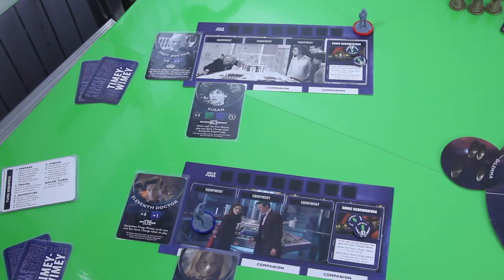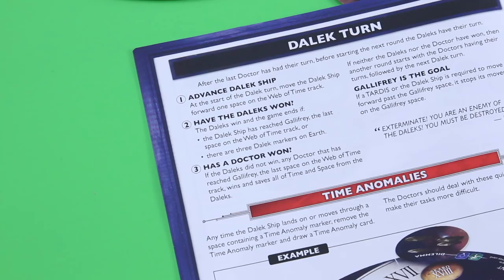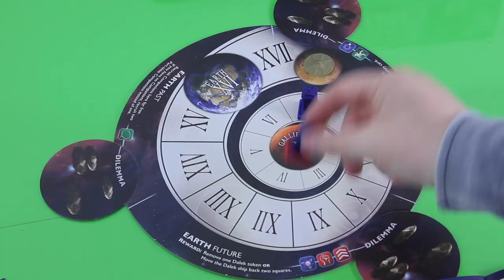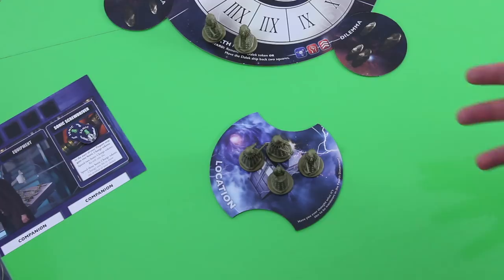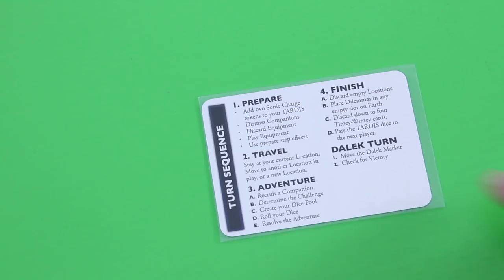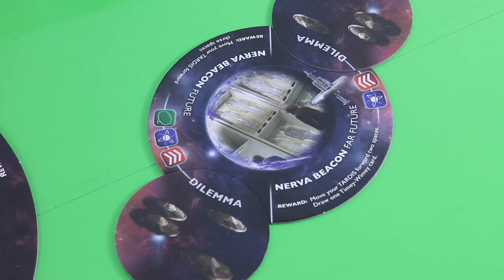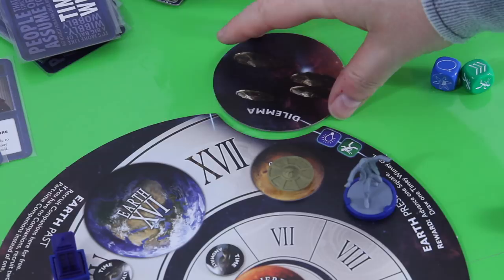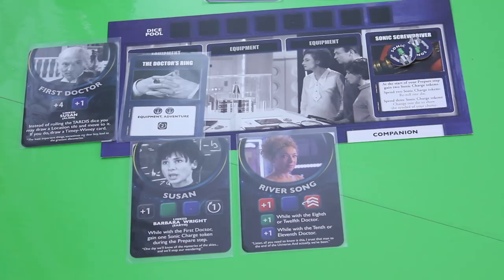jPlay plays Doctor Who: Time of the Daleks - Part 1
In this video I start my let's play of "Doctor Who: Time of Daleks" by Galeforce Nine.